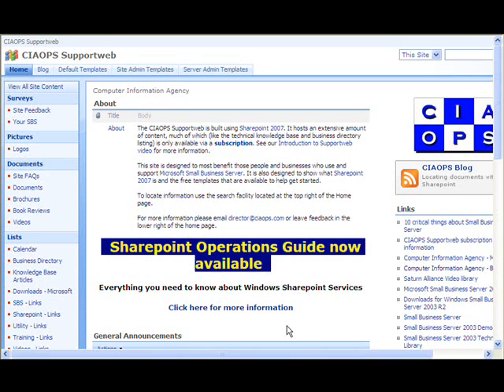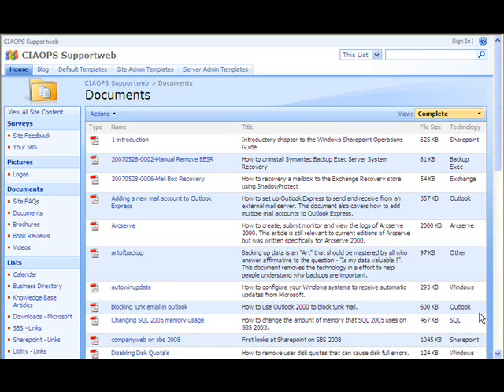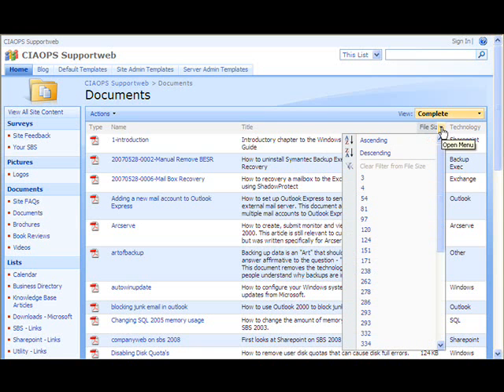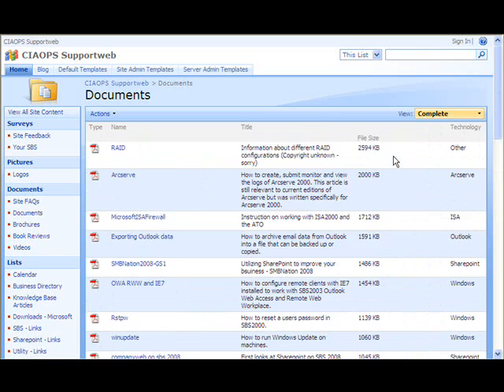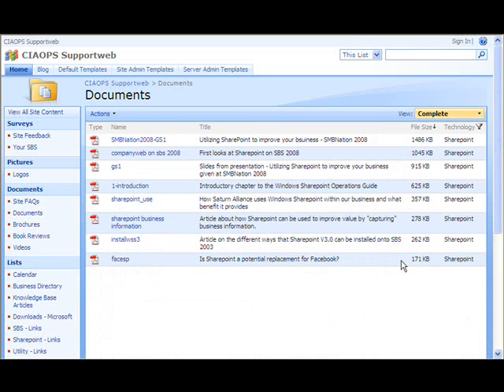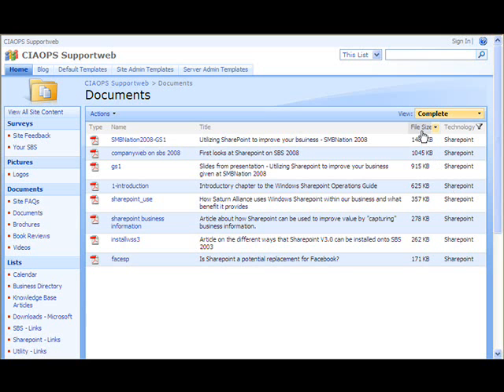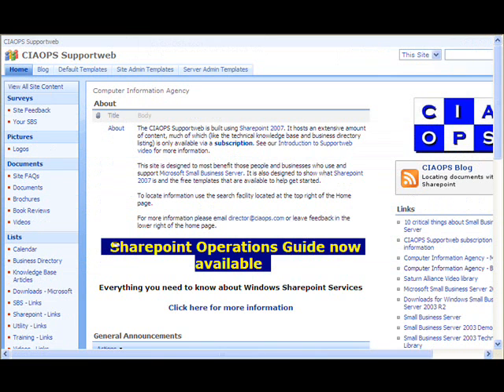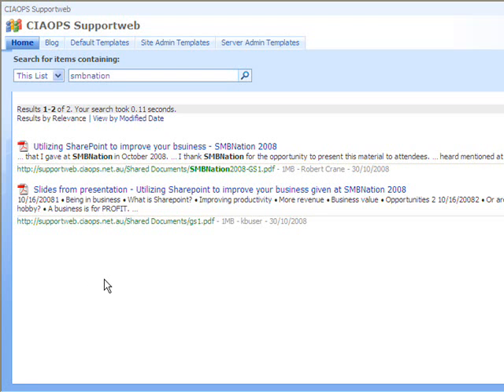Locating documents in SharePoint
This video will show you how to quickly locate documents reside in SharePoint document libraries via a number different methods